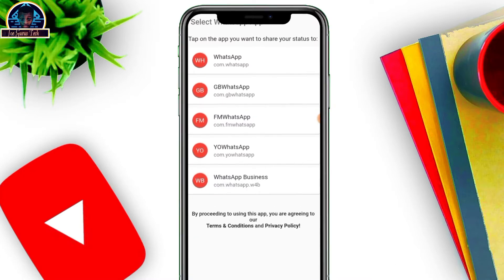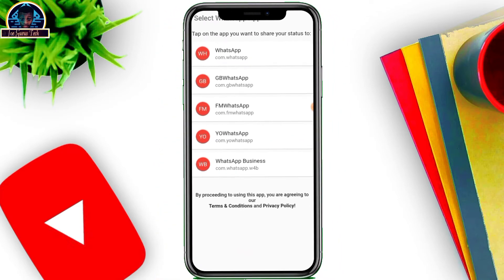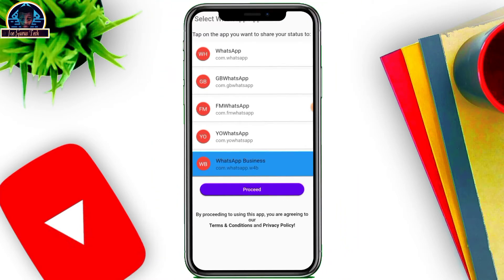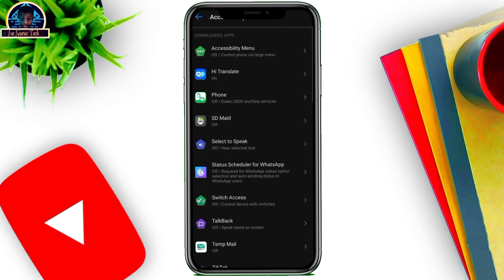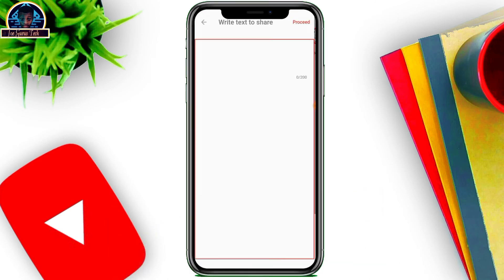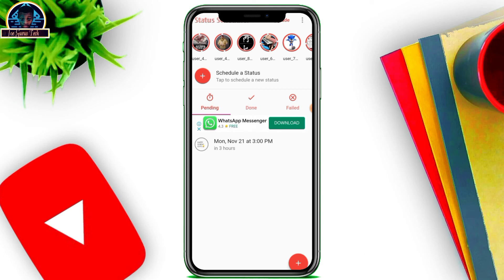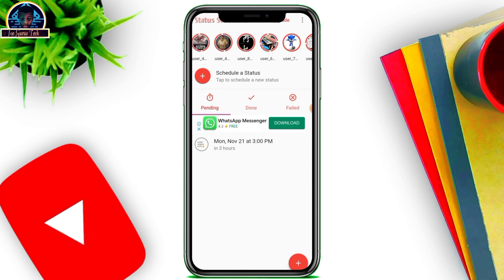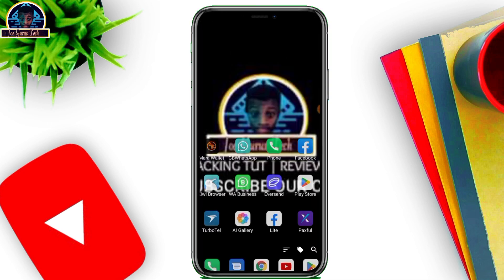Publish WhatsApp Status Anytime: How to Schedule Whatsapp Status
Having too much information to share on n your WhatsApp status and the time is the different?

Worry not! After watching this video, you can publish WhatsApp status anytime you want which is;

learning how to schedule Whatsapp status to share.

⚠️NOTE⚠️

JOE GURUS TECH OFFICIAL will never! message you for any transactions becareful with the comments that you may see spammer commentary  below please, be guilded guys. WE LOVE YOU ALL😀

YouTube Search 🔍:

whatsapp status
attitude status
sad status
love status
status video
status video download
whatsapp status video download
status saver
attitude status in hindi
sharechat video status